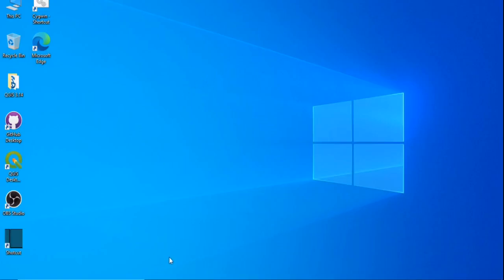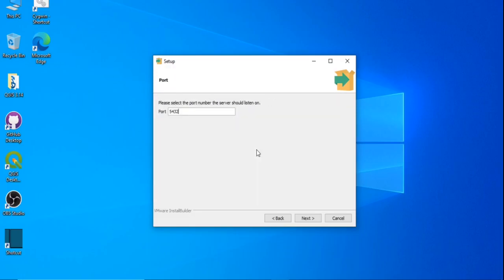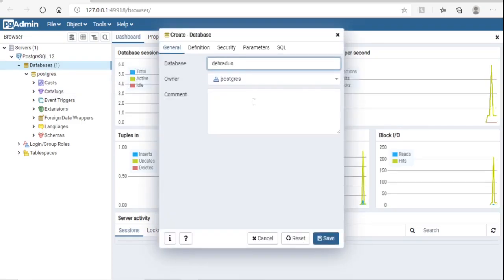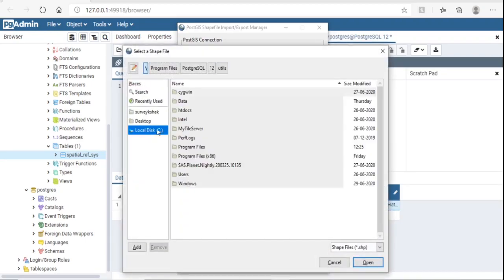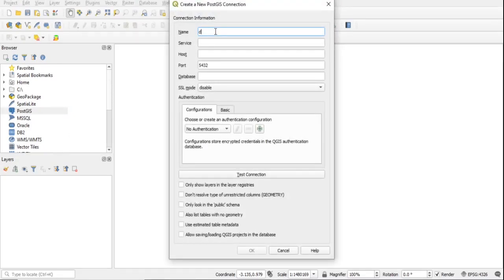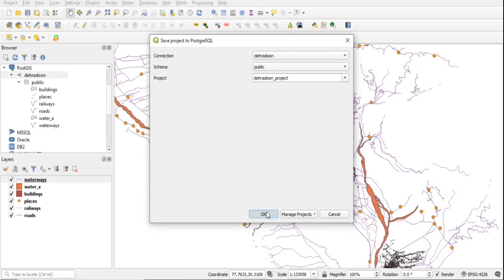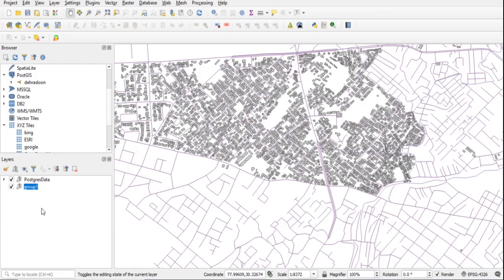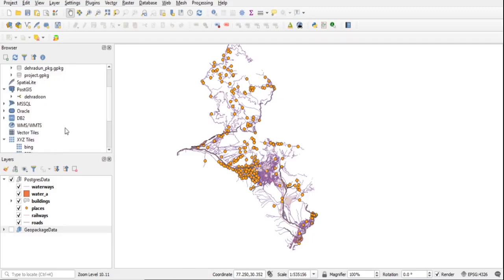Install PostgreSQL on windows 10 + Working Postgis with QGIS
How to install PostgreSQL on Windows 10 step by step. Adding PostGis extension to PostgreSQL and load shape file to database.

Working with Postgis in QGIS. How to save project in PostgreSQL and save symbology to PostgreSQL.